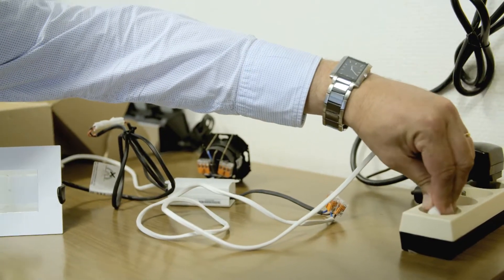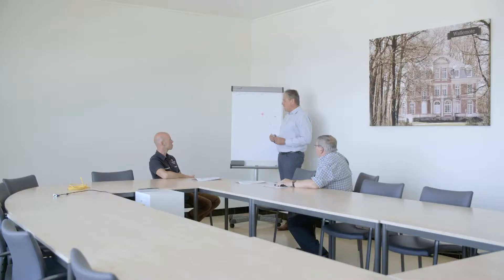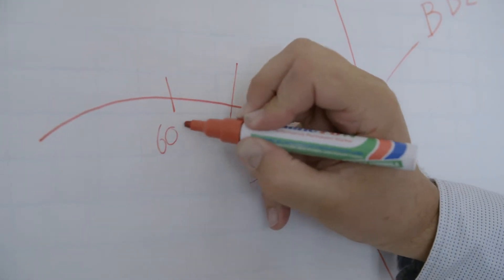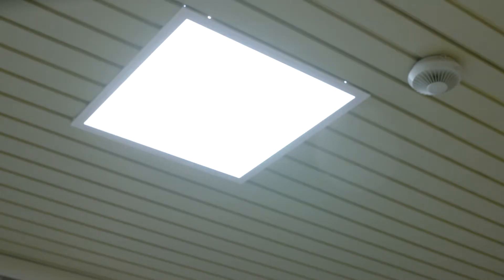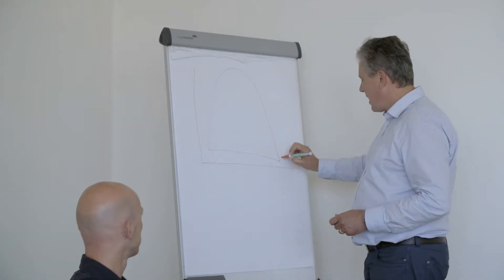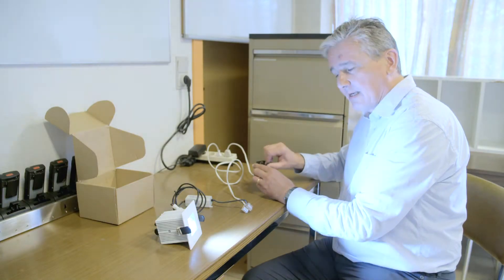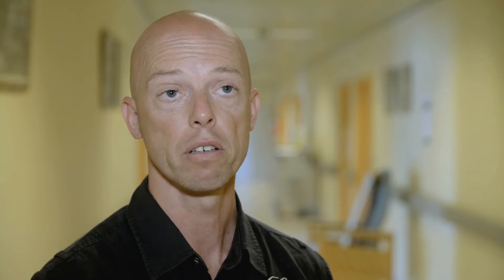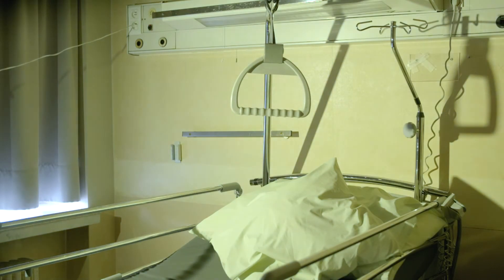Open Innovation: Human-Centric Lighting for dementia care in a hospital